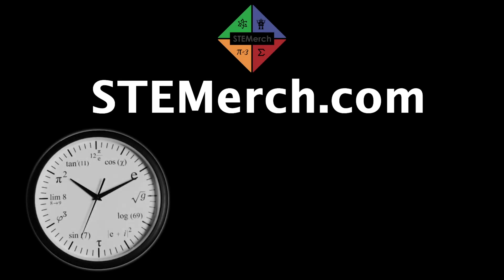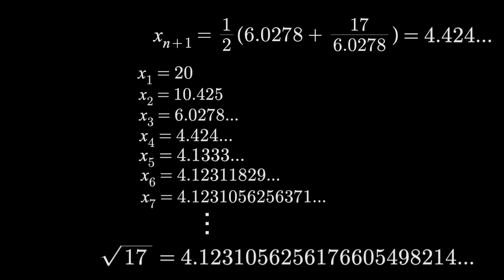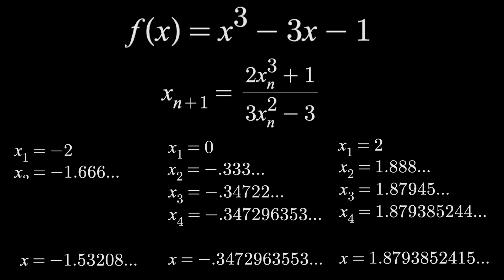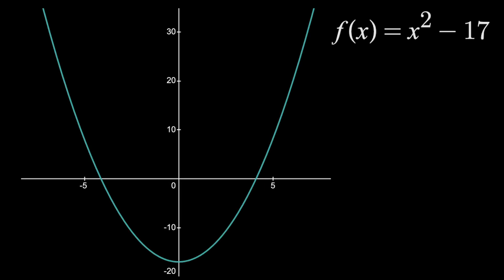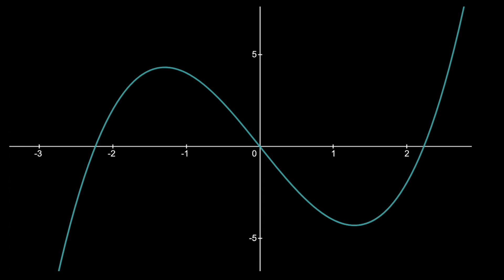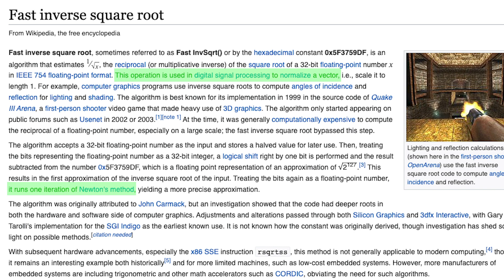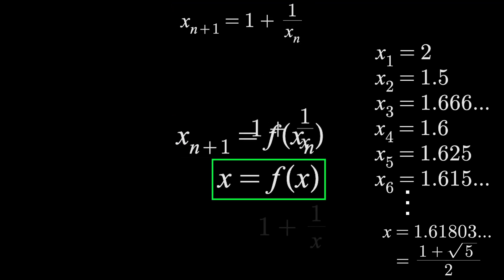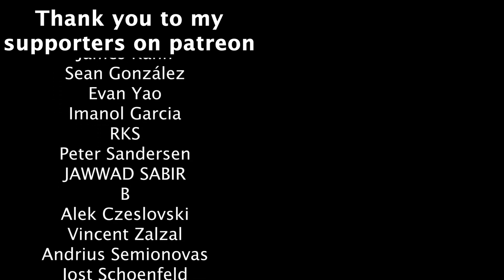Approximations. The engineering way.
Thumbnail Design done by @EpicMathTime